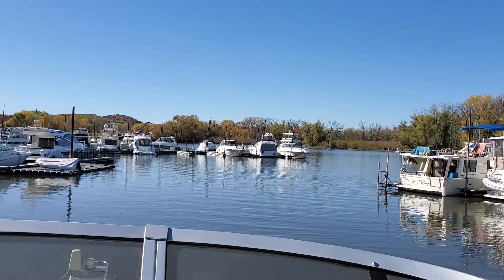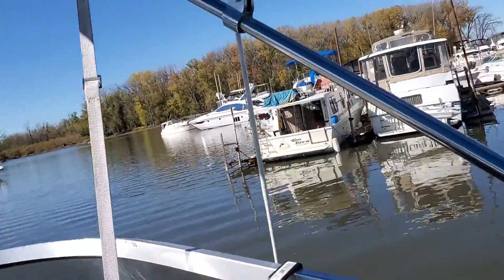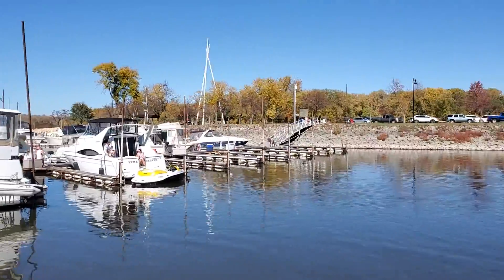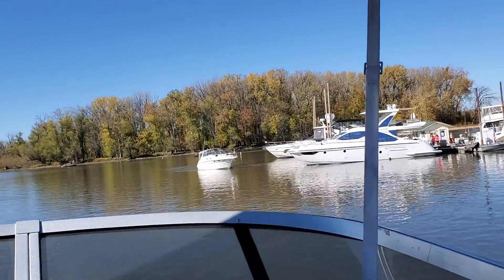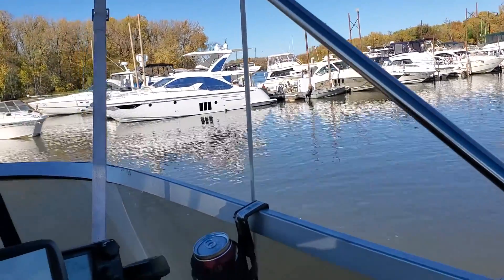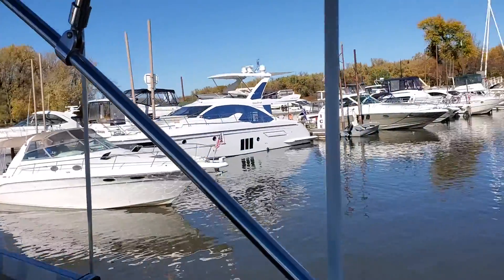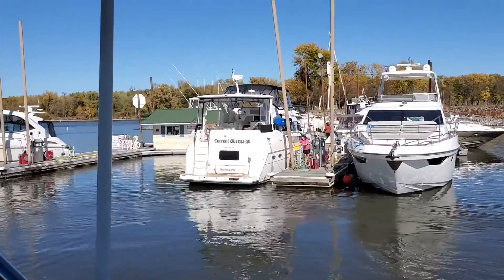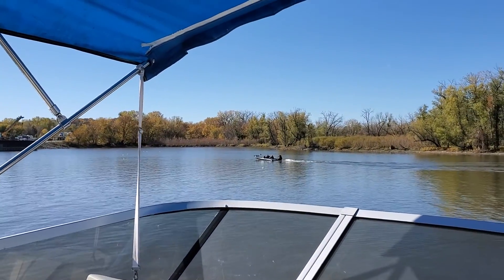Red Wing Baypoint Park Harbor cruise 10/10 2020 Fall Colors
Cruising out of Baypoint Park Harbor onto the Mississippi River. Carver 320 Voyager.